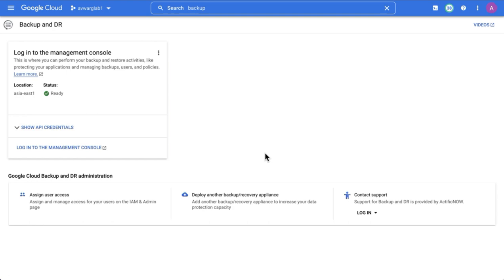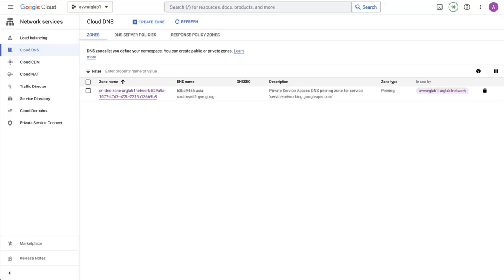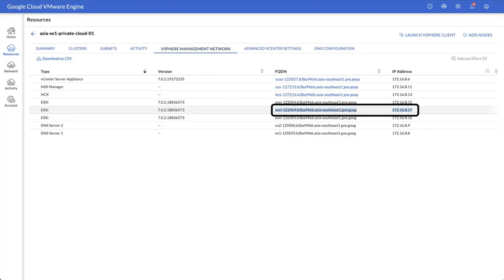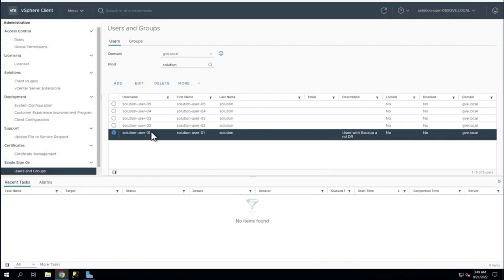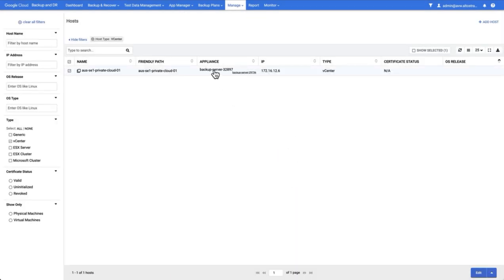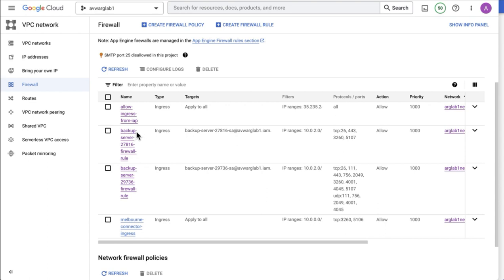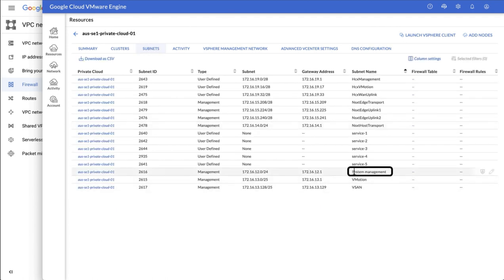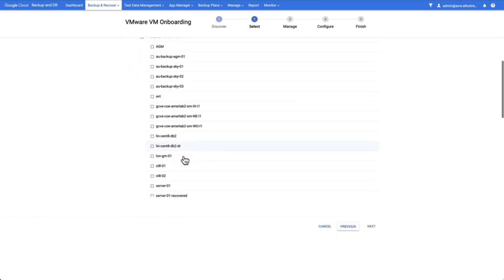Google Cloud Backup and DR - Configuring Google Cloud VMware Engine to work with Backup and DR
In this video we show how to configure Google Cloud VMware Engine (GCVE) to work with Backup and DR.